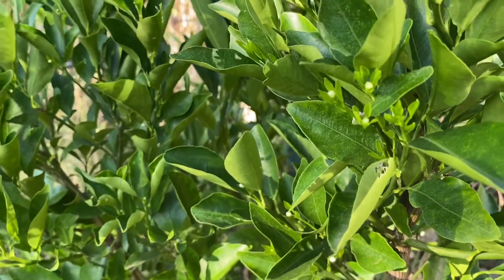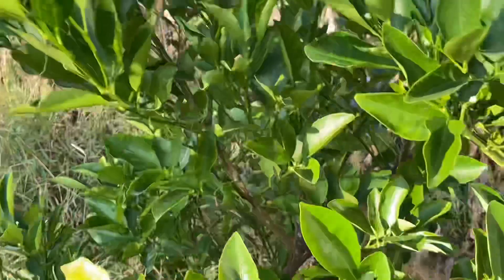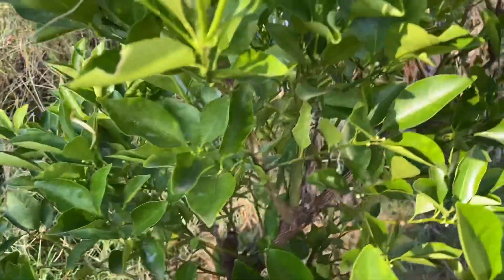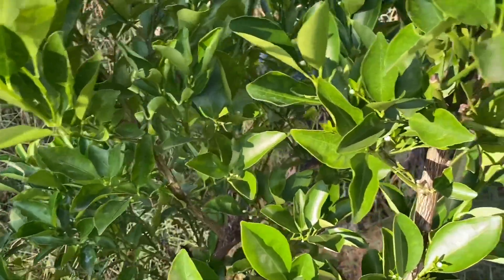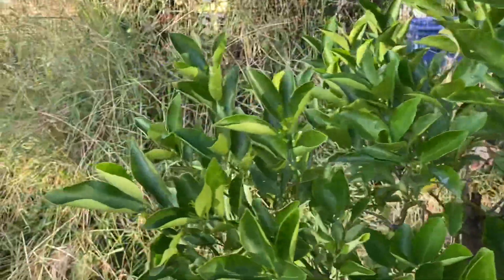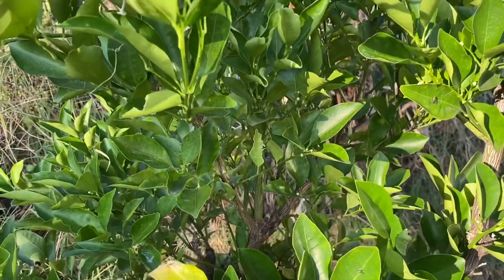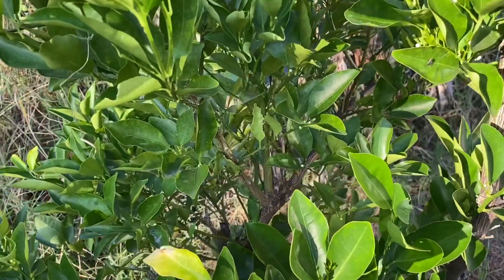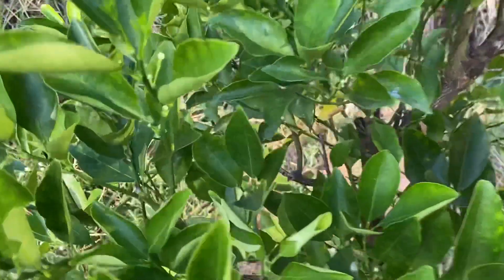Cách làm cho cây tắc có hoa,trái đầy cây dễ dàng, đơn giản,từng bước chi tiết,để chưng vào ngày Tết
Quỳnh Mai chào các bạn thân thương, hôm nay Mai chia sẻ với các bạn cách làm cho cây tắc trổ hoa trái đầy cành một cách dễ dàng, đơn giản,từng bước chi tiết. Để có cây tắc chưng ba ngày Tết.
Mai chúc các bạn vui khỏe, bình an và hạnh phúc. Ủng hộ Mai đăng ký, chia sẻ, like để Mai có động lực làm video hay hơn. Cám ơn các bạn.